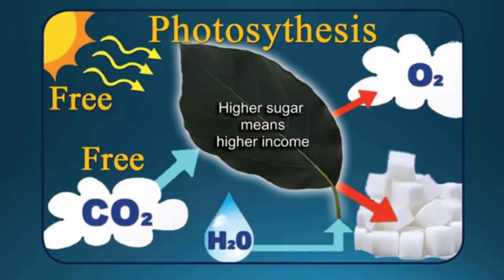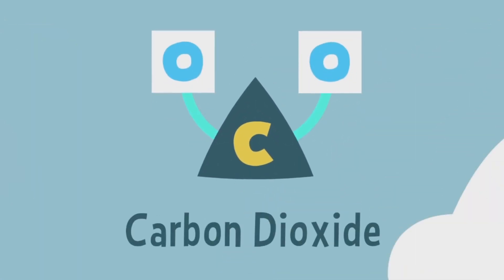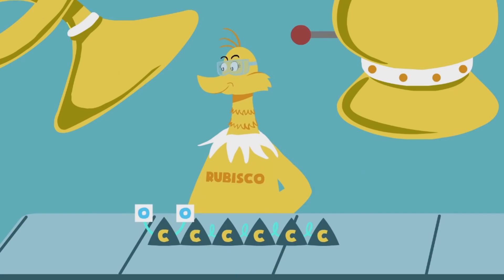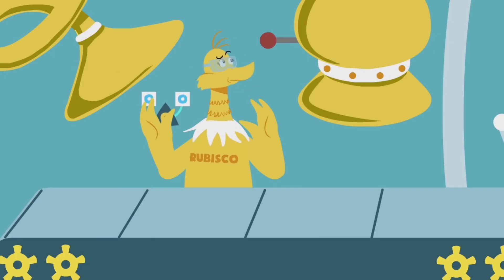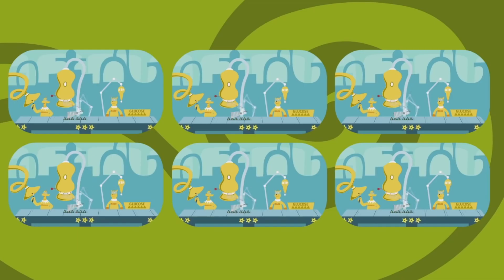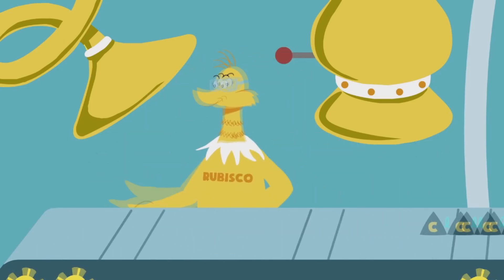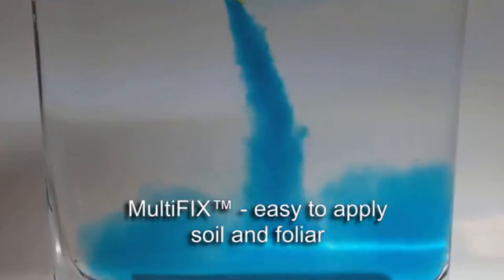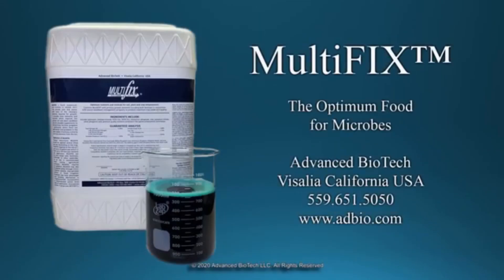Higher Photosynthesis Efficiency, CROPS Make More Sugar Using a Formulation - Conventional Farming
More Sugar Sugar Sugar - Once the first leaf opens to sunlight, plants use photosynthesis to make sugar - the main building blocks of plant cells. Sugar is also exuded from plant roots as a bulk food for microbes. Our MultiFIX improves the complex process of photosynthesis with larger, darker green leaves and increases the sugar molecules for high quality, heavy crops.

For more information on MultiFIX

Advanced BioTech LLC
8244 W Hillsdale Ct Suite 13